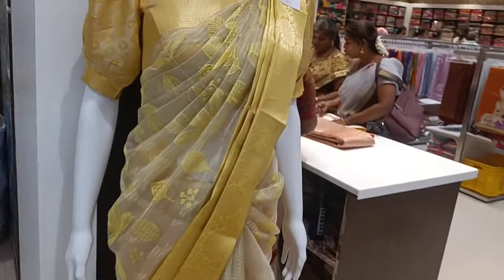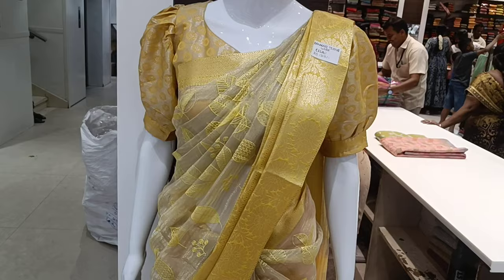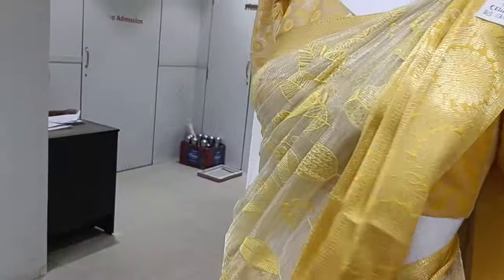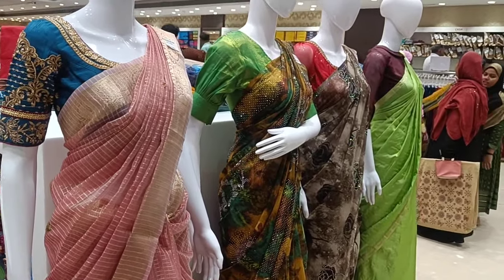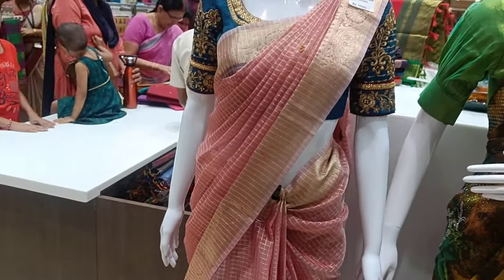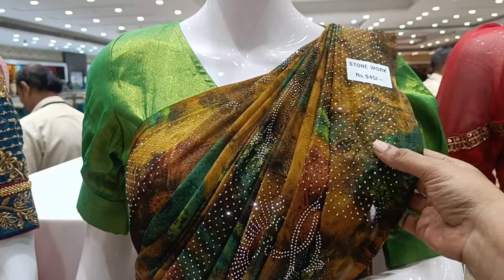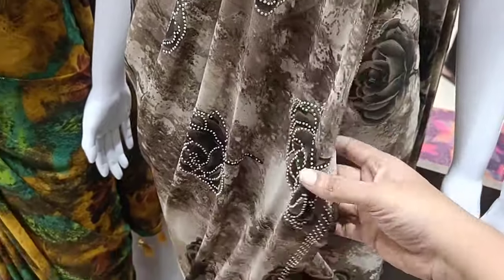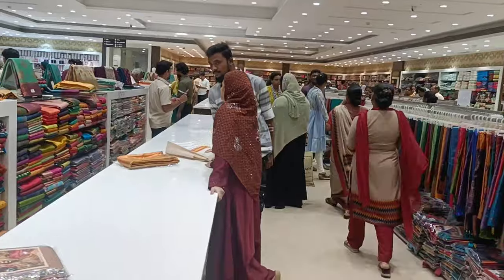பொம்மை கட்டிருக்கும் சாரீஸ் Naachiyars